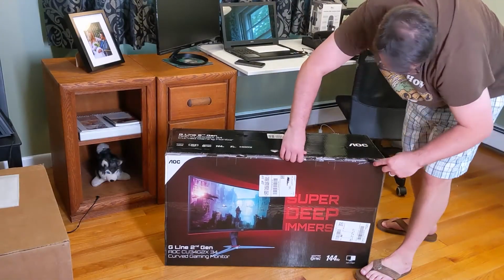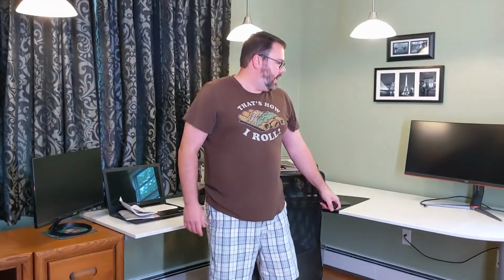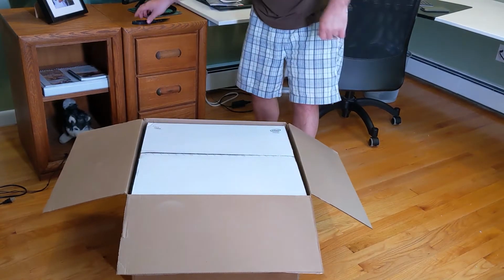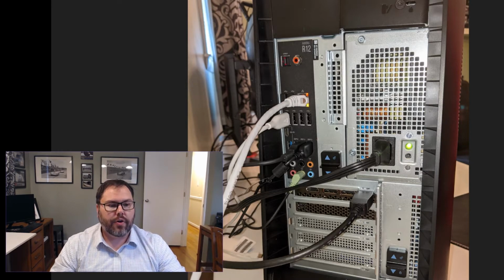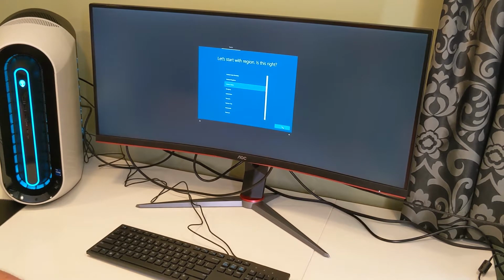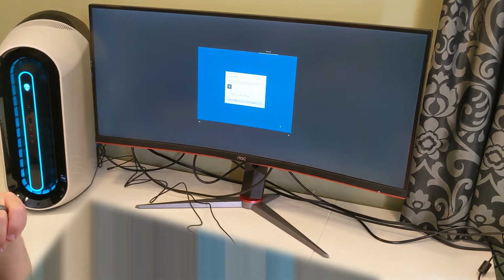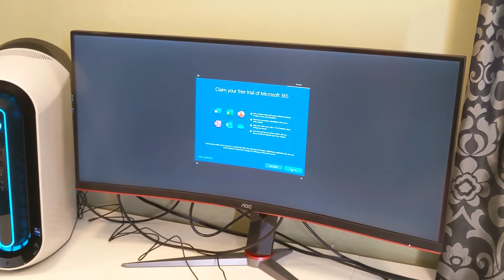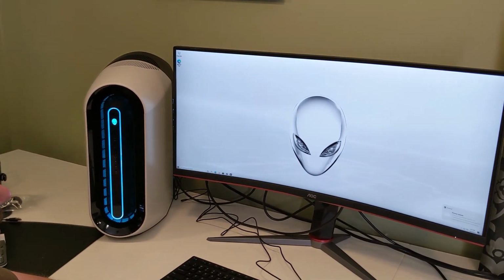How to Setup your new Computer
Welcome to JiK Labs!  Getting a new computer can be an exciting yet stressful time when it finally arrives and you need to get it from a pile of boxes to a setup and fully functional computer.  Today we are going to walk through the process of setting up your new desktop computer.  We will take you thought the unboxing, setting up your new computer and the first boot and Windows 10 first start process.